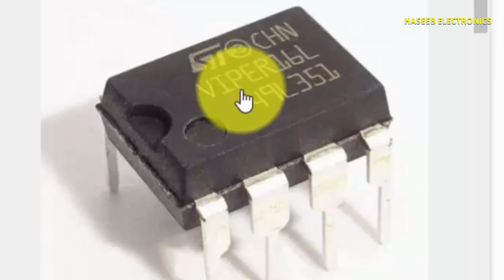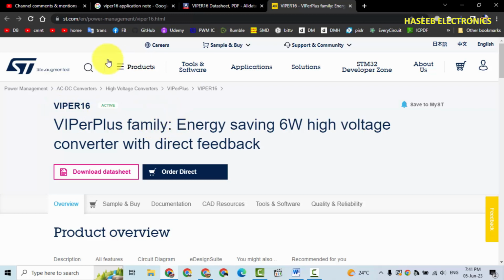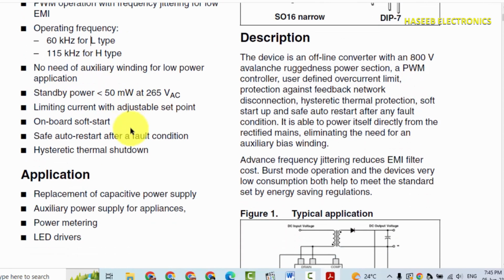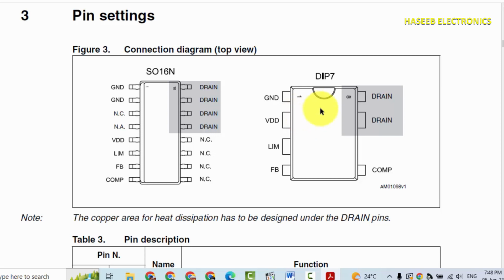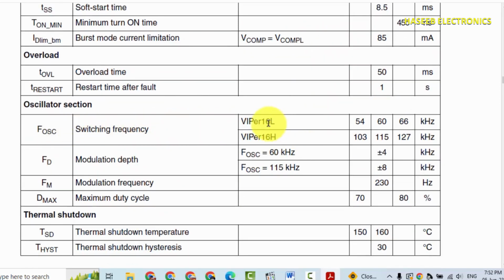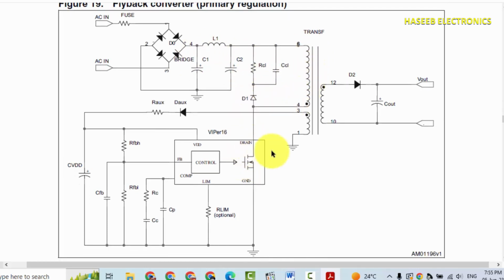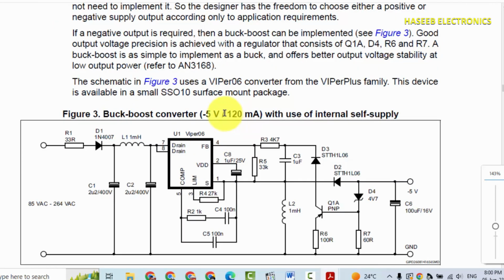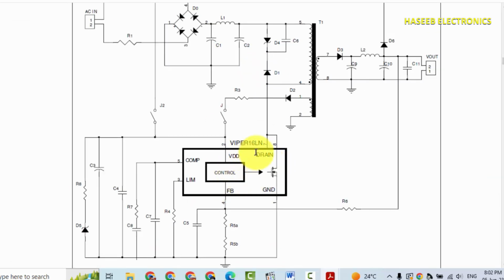{907} Viper16 sample circuits and application notes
in this video number {907} Viper16 typical sample circuits and application notes. viper16 is switching ic used in smps switch mode power supplies circuits. i shared typical circuit diagrams of viper16L and viper16H. viper16L have switching frequency of 60KHz and Viper16H uses at 115KHz. it is being used in buck regulator, buck boost regulators, isolated flyback converter designs.

00:00 viper16L ic datasheet, smps circuit designs
00:26 viper16 datasheet pdf, sample circuit, application notes
02:12 viper application notes
02:44 viper16 datasheet explained